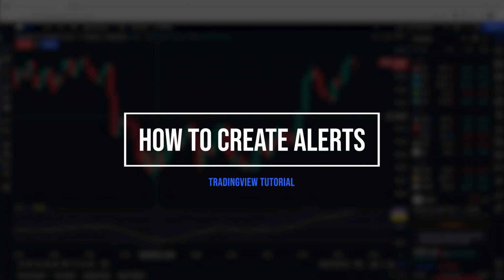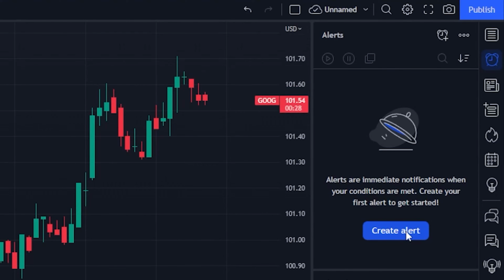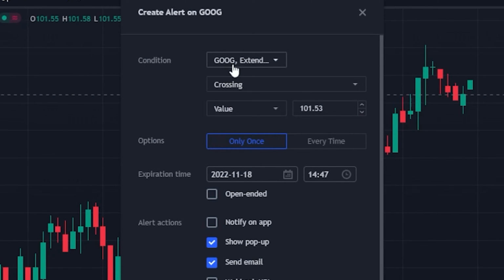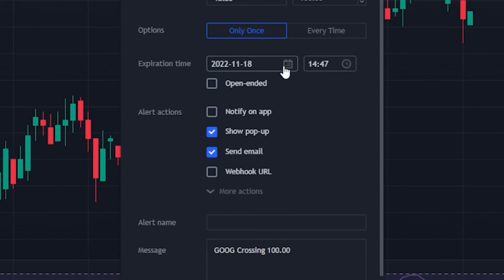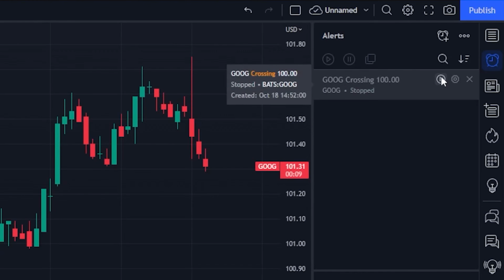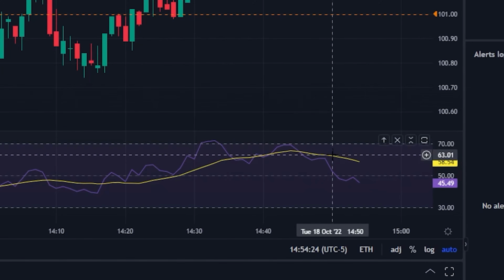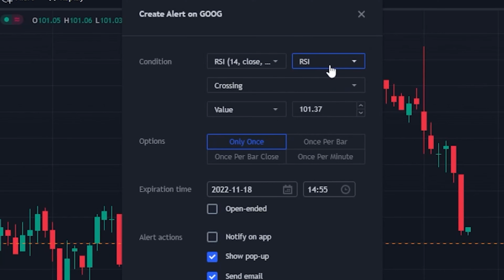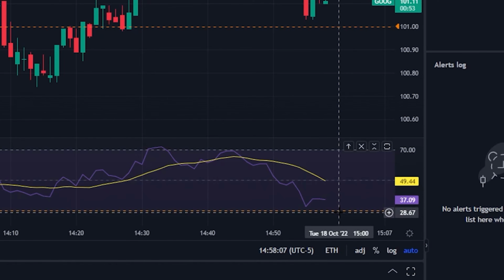3 Ways to Create Alerts on TradingView | Alerts Tutorial for TradingView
Today we’ll learn three different methods to create alerts within TradingView and a few different ways to customize them.

Rather than sitting and watching a stock the entire day, alerts are a simple way to notify us automatically if a certain condition is met. Today we’ll learn three different methods to create alerts within TradingView and a few different ways to customize them.

Within TradingView there are three main methods to create a new alert. You could click the alert icon at the very top of the chart. You come come down and right click on the chart itseslf and then select add alert, and the final way it by coming over to the far right side panel and clicking the alerts icon.

You also have the ability to create simple pricing alerts, basically just alerting you if the stock goes above or below a specific price. However, you can also create study or indicator alerts. Meaning if the RSI crosses a certain value.

Timestamps
0:00 Intro to tradingview alerts
0:23 Three alert methods
1:23 Price alert
4:33 How to customize alerts
5:47 How to edit alert
6:13 Study alert using RSI Cross
8:53 Outro